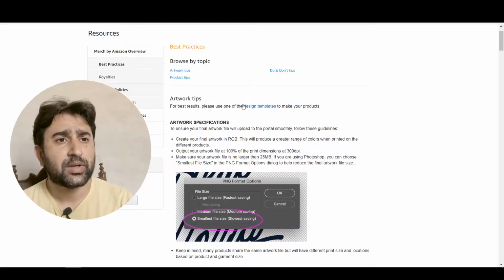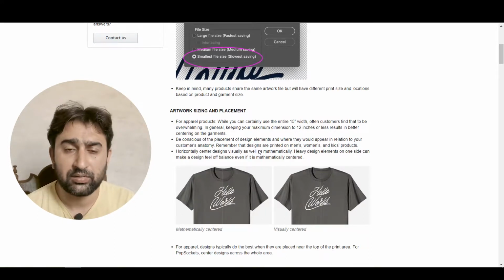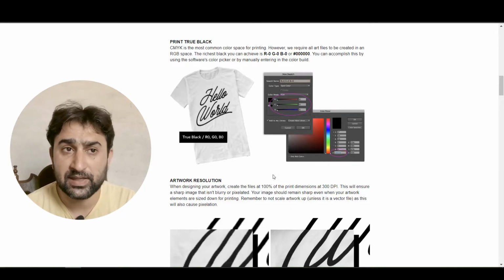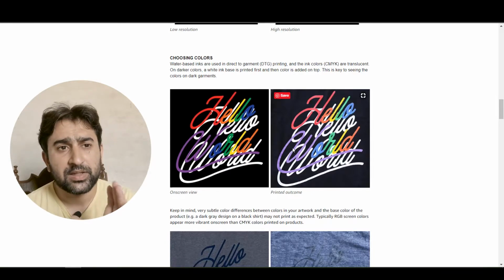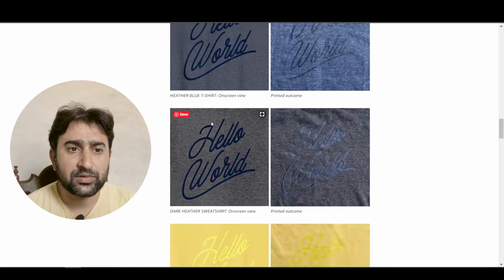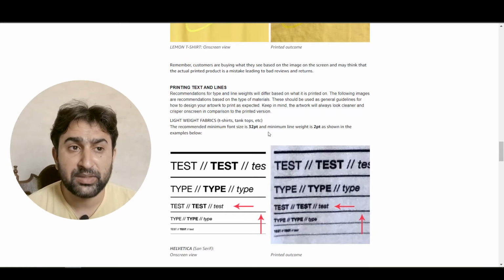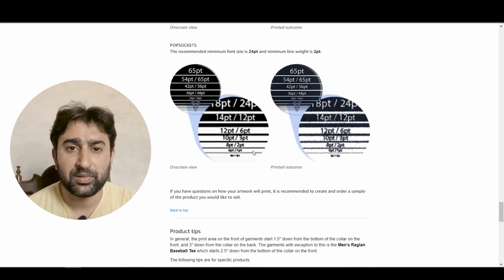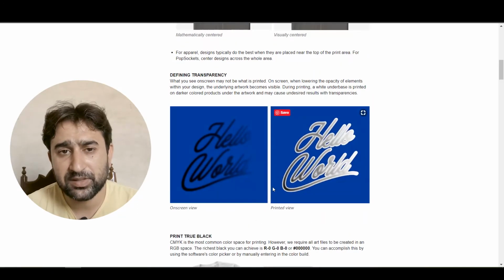Merch by Amazon Best Practices, The Dos and Donts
Merch by Amazon has recently update the Best Practices for designers. In this video I give overview and explain them so you can make your future designs in accordance with this update.